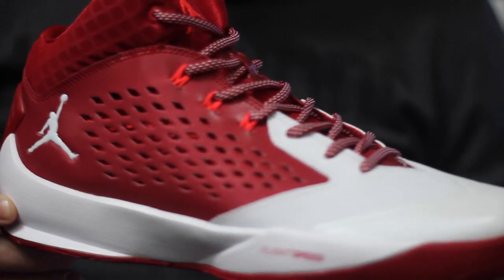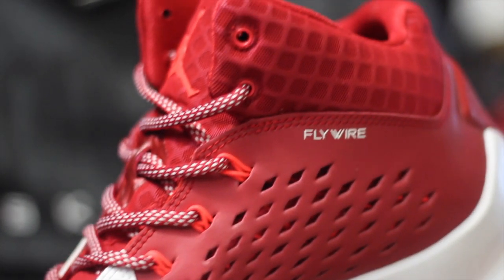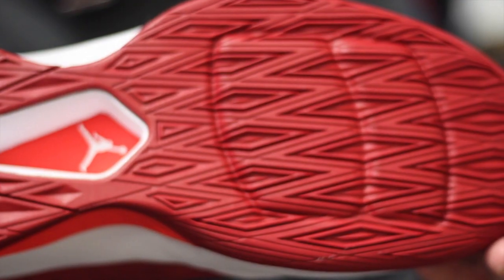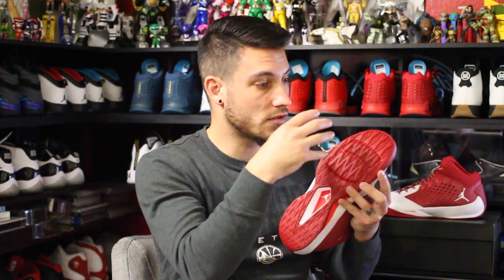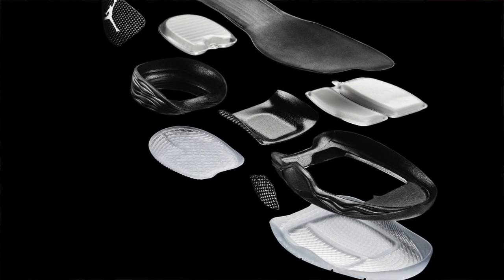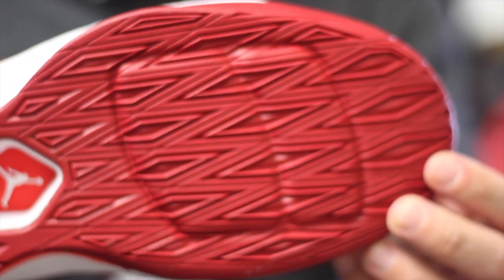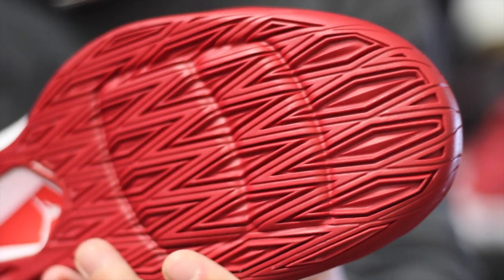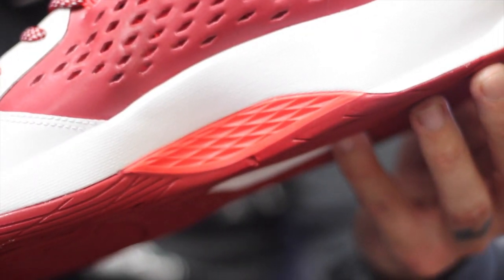Jordan Rising High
Hey Guys! Here is a detailed review on the Jordan Rising High. For their performance review be sure to follow Zak for more.